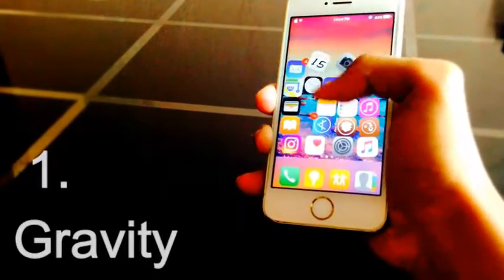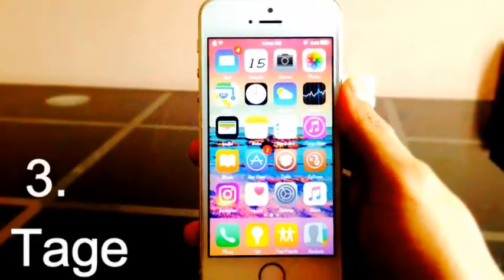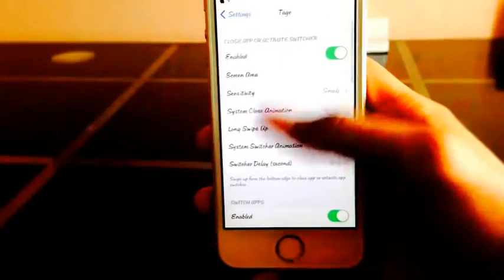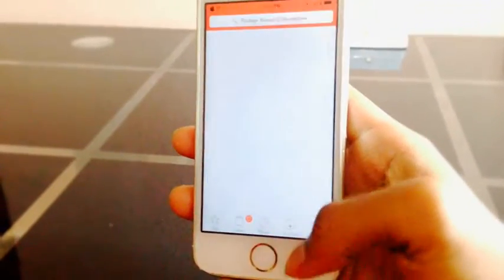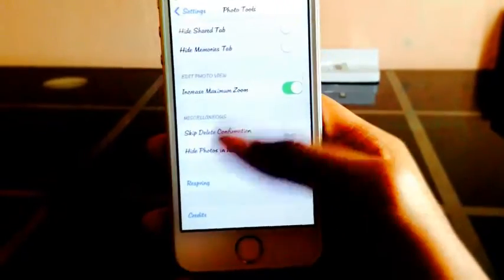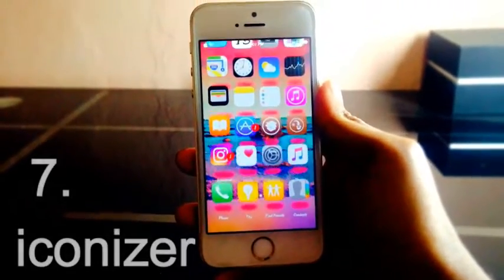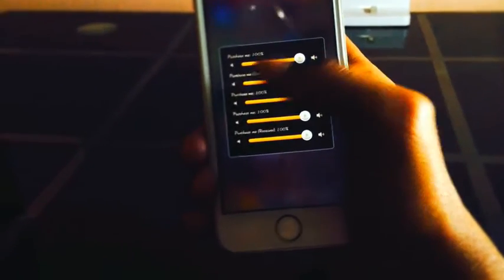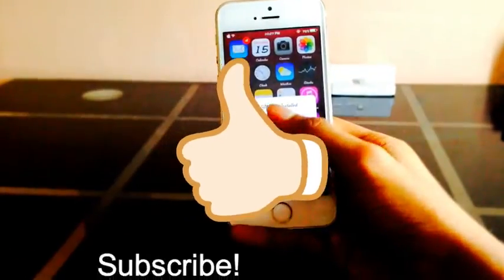10 best cydia tweaks ios 10 - 10.2 jailbreak ! part-3